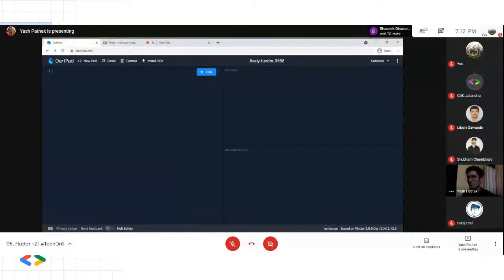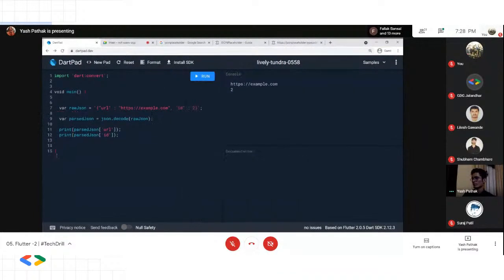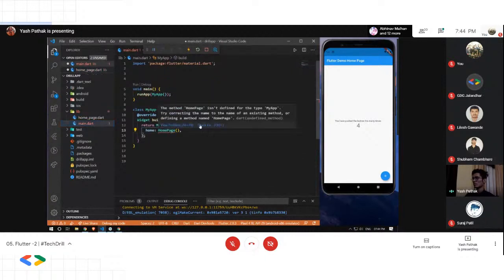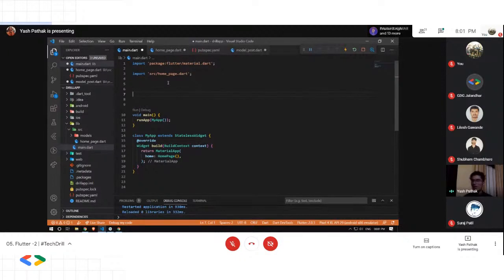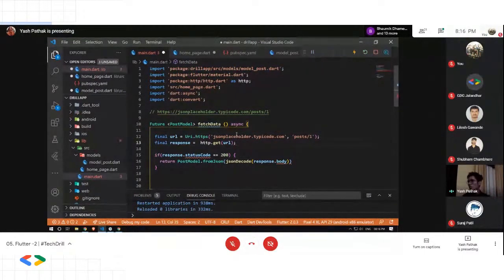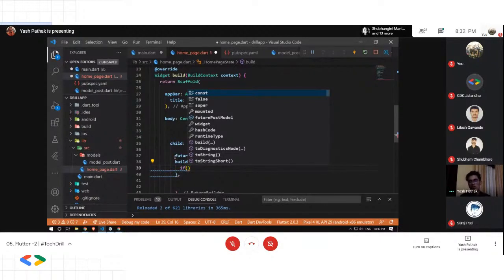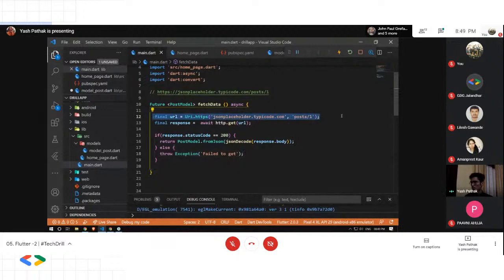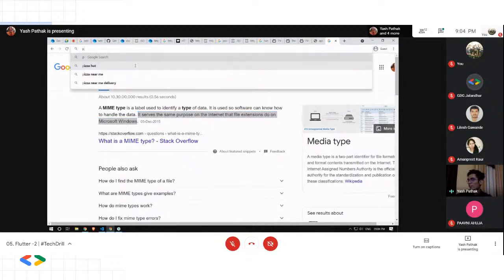3. Data and HTTP Requests | Flutter 02 | TechDrill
Third-Day of Flutter 02 [Intermediate to Advance Level]